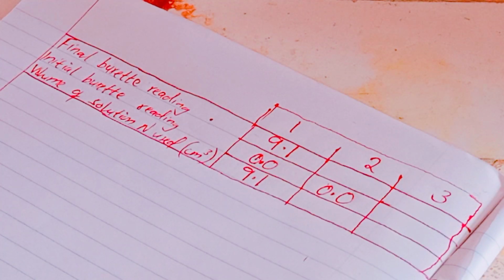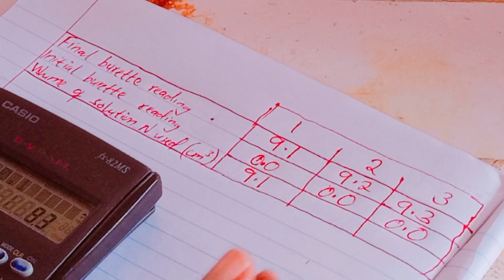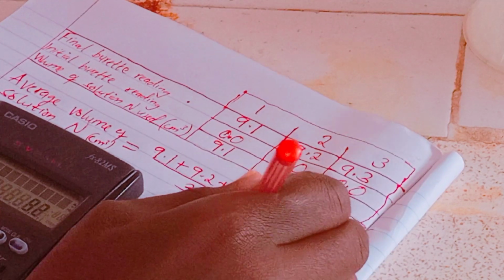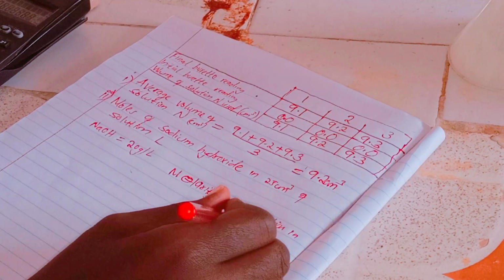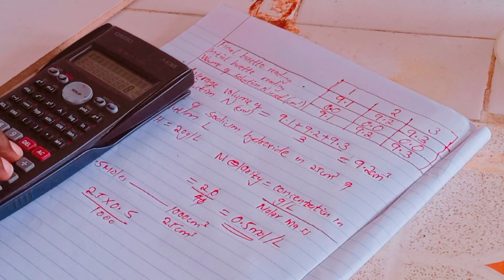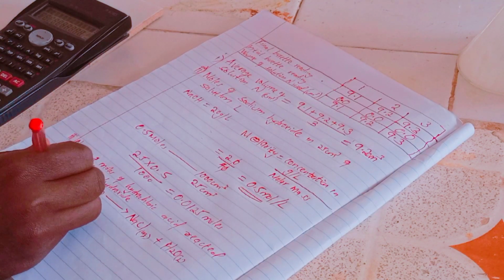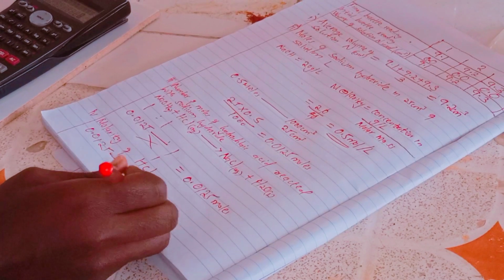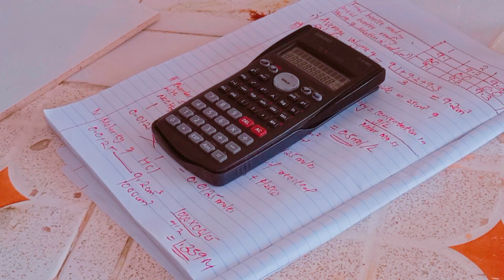KCSE|Titration|Direct Titration|Double Indicator Titration|Back Titration|Redox Titration